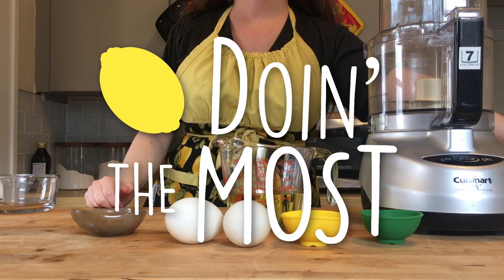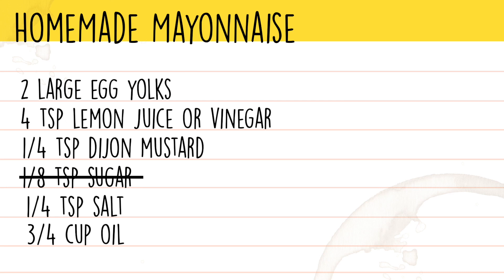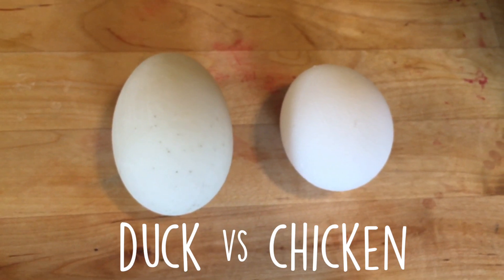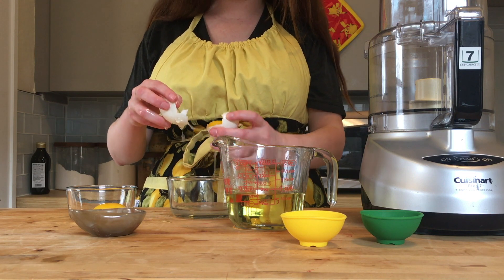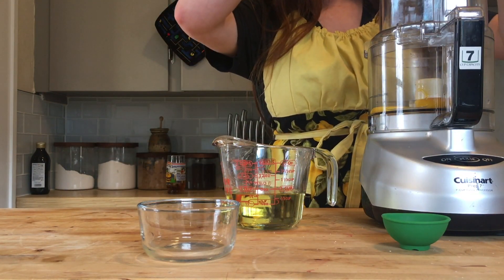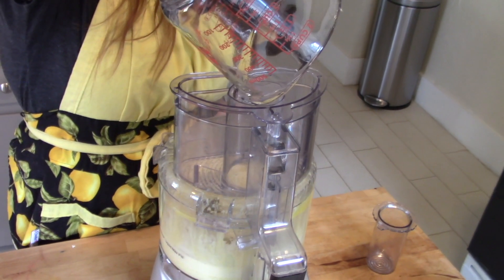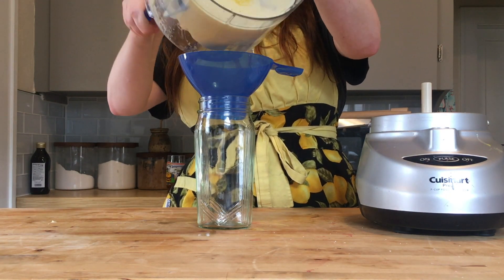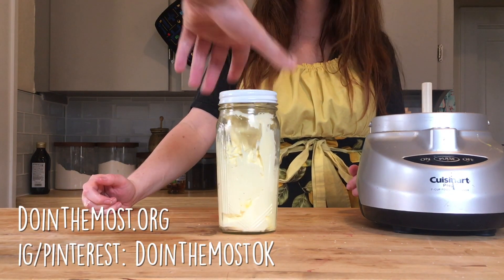How to make tangy homemade mayonnaise in the food processor | Doin' the Most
Making homemade mayonnaise is super easy and the science is super interesting. Egg yolks and mustard contain emulsifying agents. For eggs, it has to do with the protein in the yolks. We decided to experiment with using duck eggs instead of chicken eggs because they have a higher fat and protein content than chicken eggs. Our experiment was definitely a success, our mayonnaise was as thick as the stuff you buy in the store.